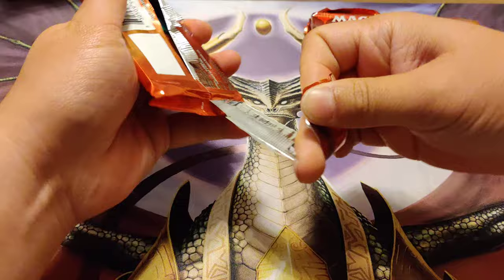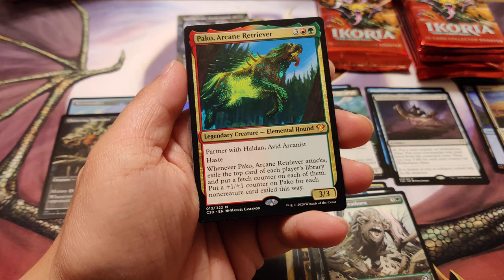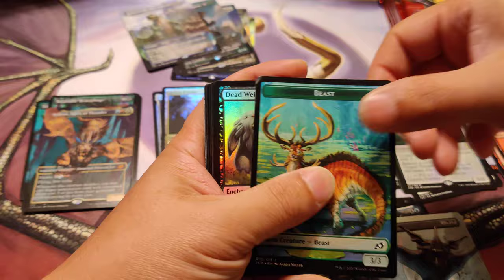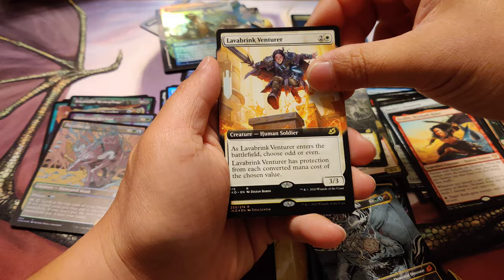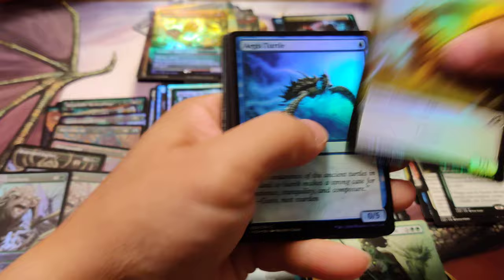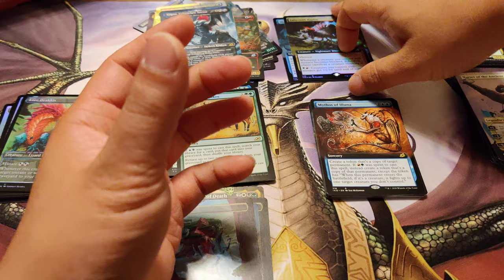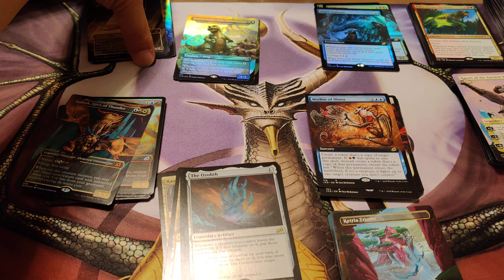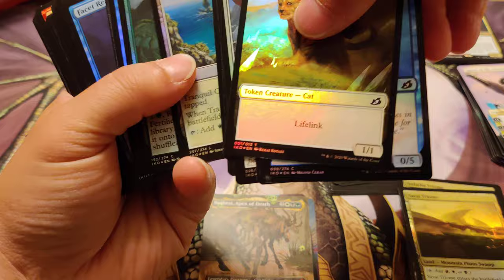MTG Bros : Ikoria Collectors Booster Box Case Break #4: EASY $300+ Unboxing Top Hits AGAIN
fourth box opened out of our case of 6. Mr. Foil got them hits again godzilllazzz!